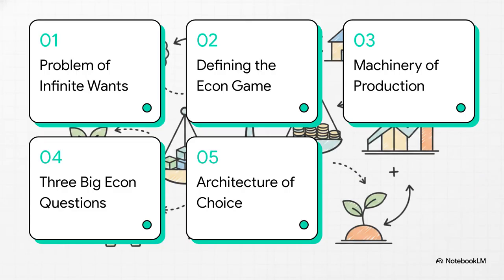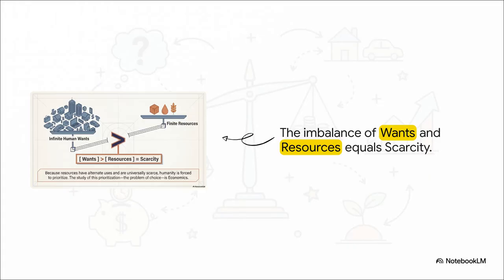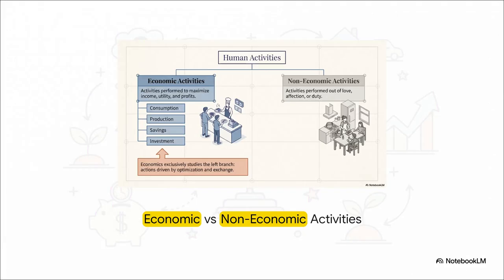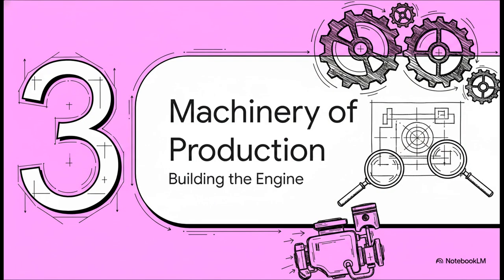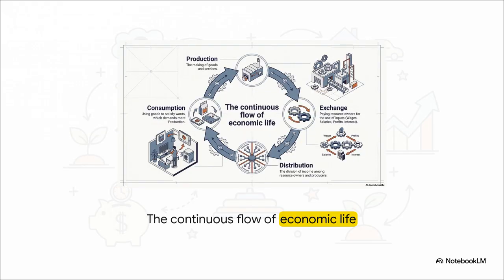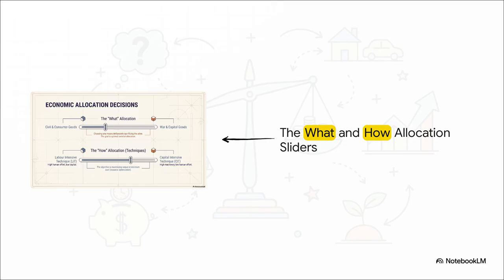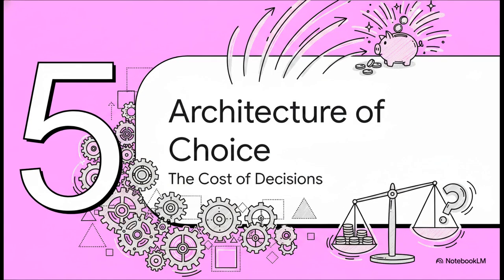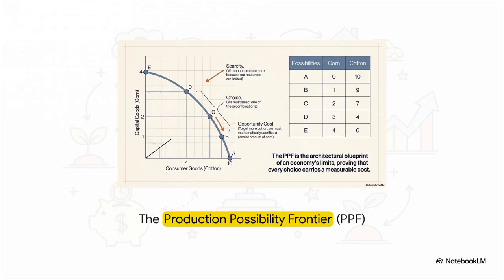Introduction - Economics class 11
scarcity, choice, central problems of an economy, normative and positive economics, production possibility curve